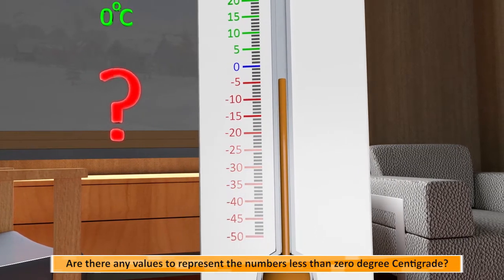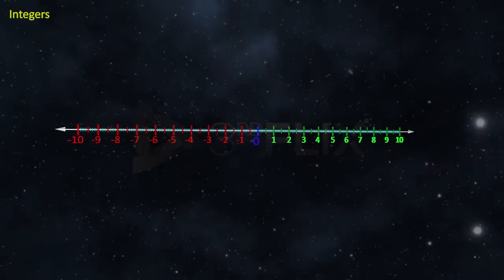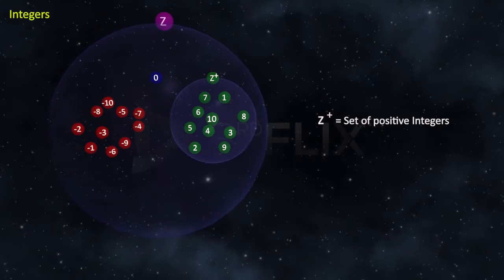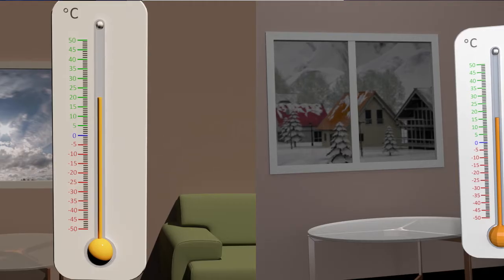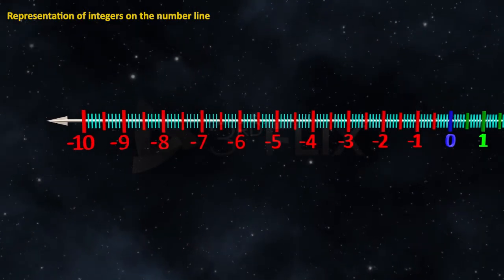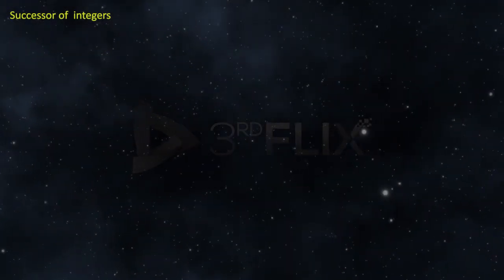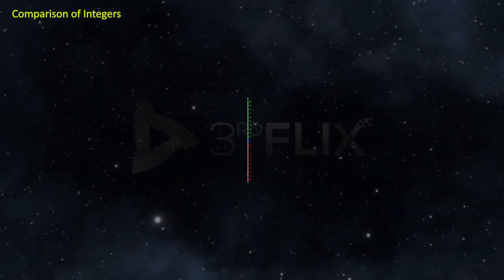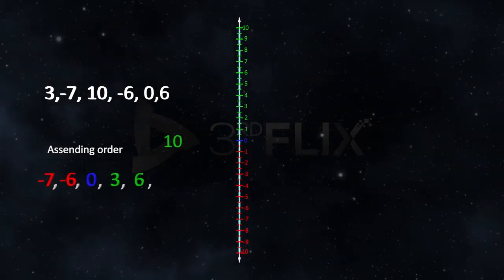Introduction to Integers